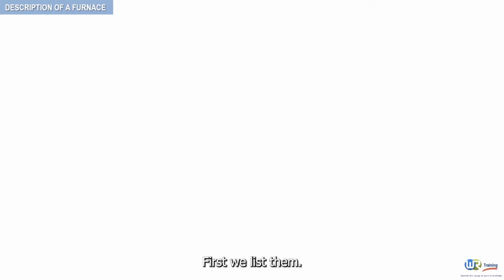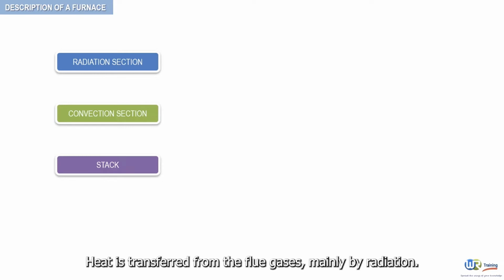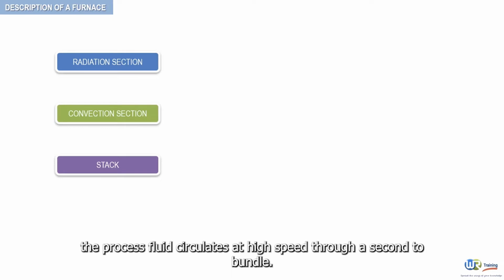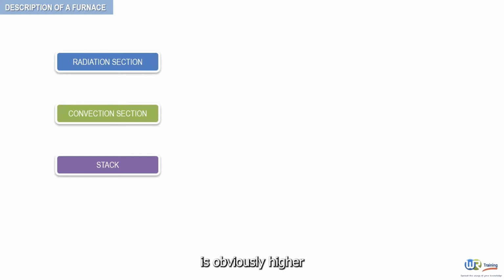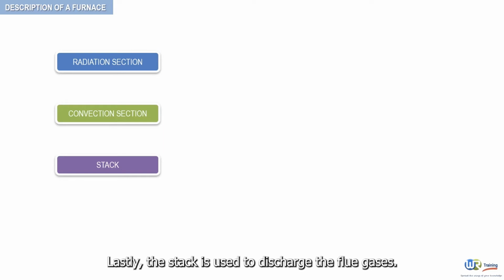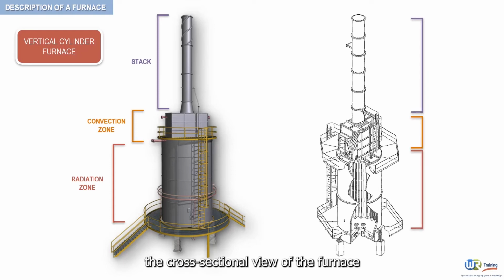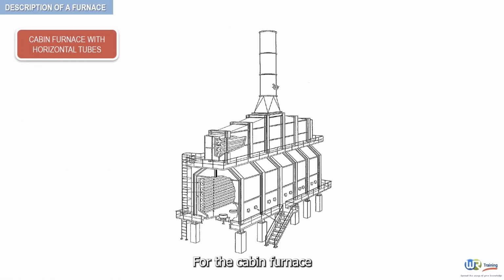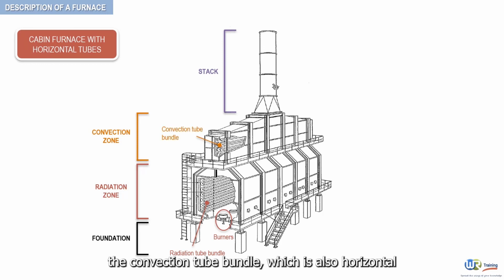Description of Furnaces and Fired heaters - Heat Transfer Equipment by WR Training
In this video, we present the principle of operation of fired heaters.

This video is part of our online course: Fired Heaters – Principles, Operation and Design – Heat Transfer Equipment

This course is designed to provide you with a valuable quick overview of construction details and functioning of industrial furnaces and fired heaters.
This understanding is a prerequisite for a successful operation of your process.
The course includes extensive graphics and cross sectional views to give you a virtual practical exposure on industrial furnaces and fired heaters.
The objective of this course is twofold :
1. Break down for you all the operating principles of fired heaters into easily digestible concepts
2. Illustrate through graphics and cross sectional views the major components of furnaces and fired heaters like tube bundles, wall lining, burners, etc…